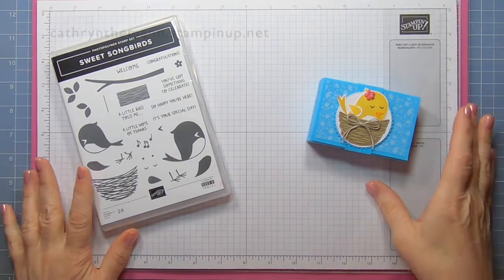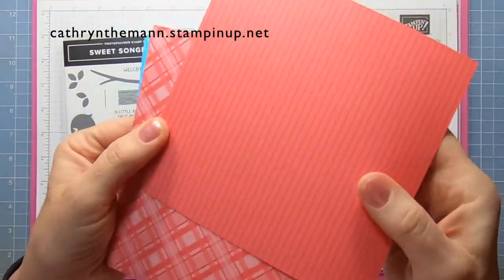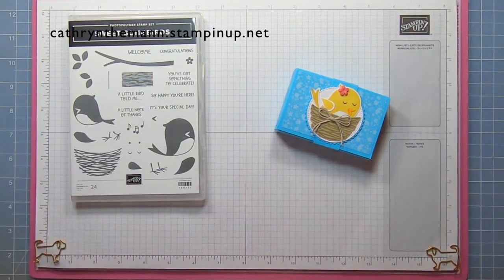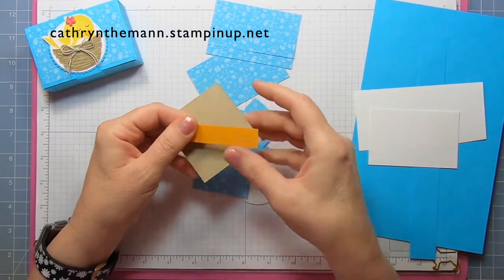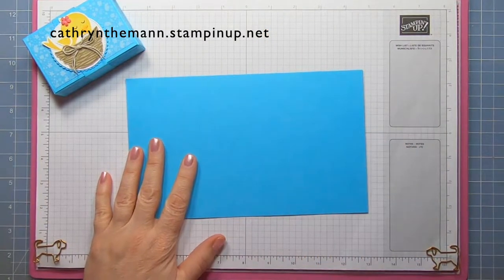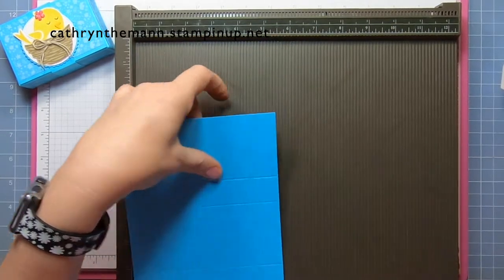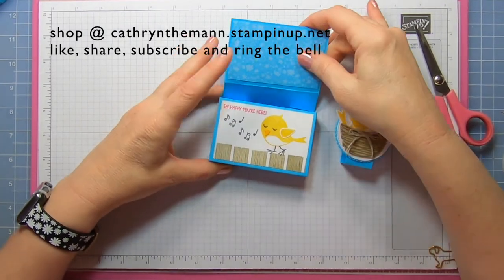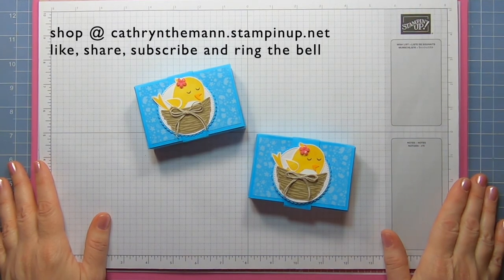SWEET SONGBIRDS BELLY BAND HAIR TIE GIFT BOX with STYLISH SHAPES DIES - Stampin' Up!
Hi Friends!
My project today is a Belly Band box that holds some hair ties.  The box measures  3 3/4  x  2 1/2  x  1".  I used Sweet Songbirds stamp set, the Songbird Builder Punch, Stylish Shapes dies, Layering Circle dies and 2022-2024 In Color Designer Series Paper.

Supplies:
Sweet Songbirds stamp set
Songbird Builder Punch
Stylish Shapes dies
Layering Circle dies
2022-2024 In Color Designer Series Paper
Tahitian Tide Cardstock
Melon Mambo Cardstock
Crumb Cake Cardstock
Basic White Cardstock
Daffodil Delight Ink
Crumb Cake Ink
Tuxedo Black Ink
Polished Pink Ink
Loose Flower Flourishes
Linen Thread
Tear and Tape
Liquid Glue
Glue Dots
Simply Scored
Take Your Pick Tool
Hair Bobbles - Marshalls

Thank you for visiting my Channel today!  I hope you enjoyed my Songbird box.

Cathryn